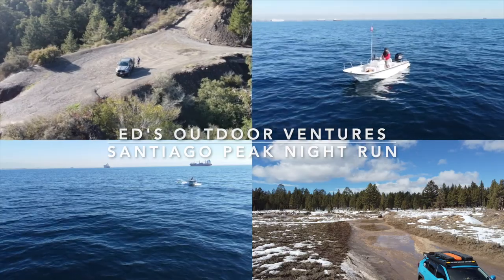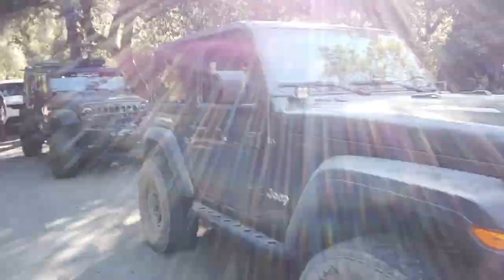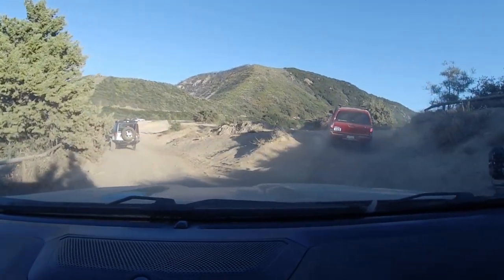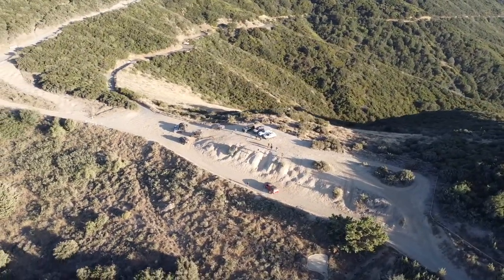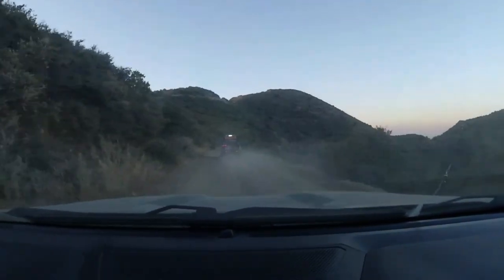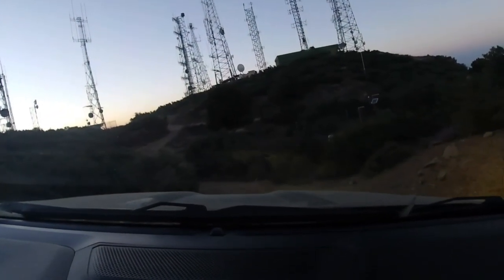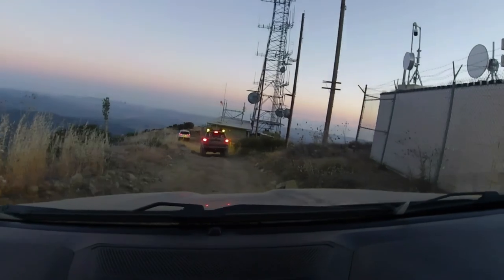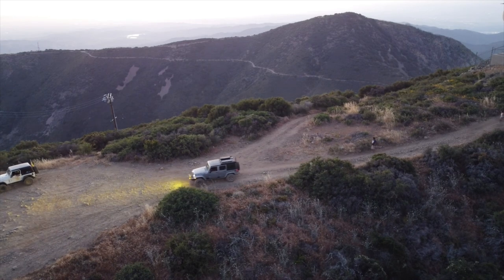Santiago Peak at Sunset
We visit Santiago Peak on a run organized by  @Whatzs Production  and  @KJorgensen TV  (Overland4Lo).